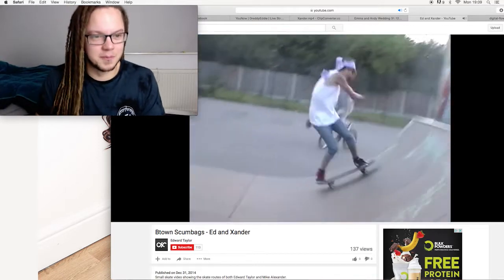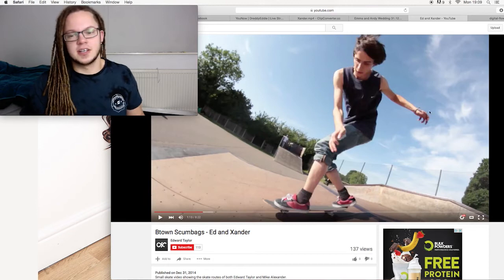Dreddy Eddy Vlog No.1 - Btown Skaters